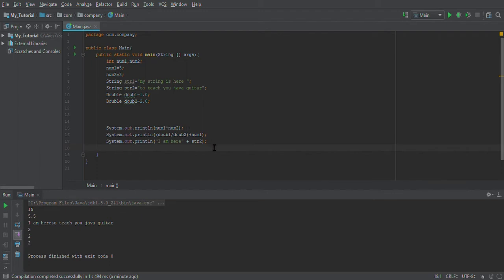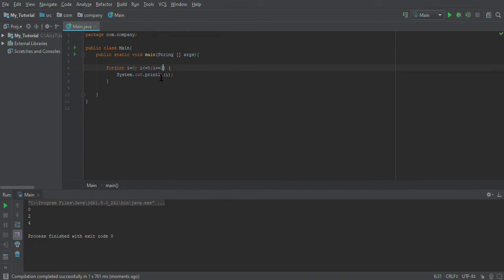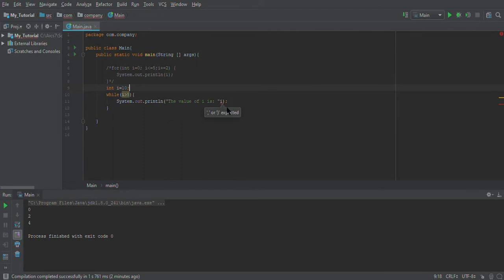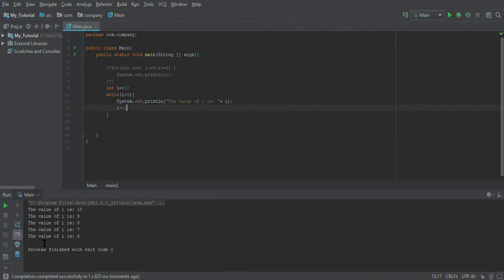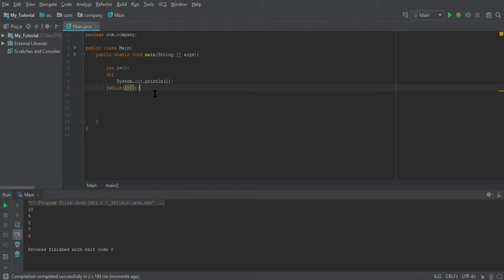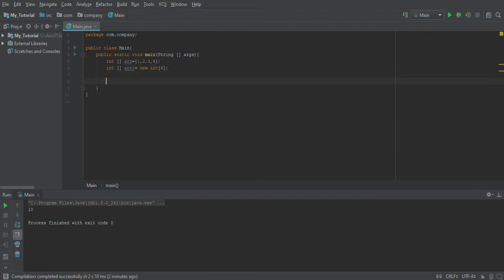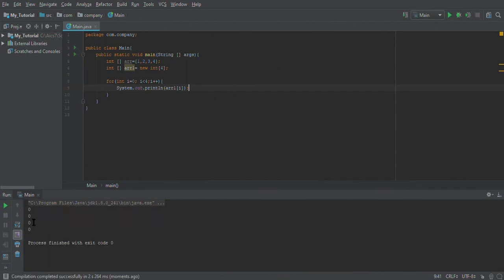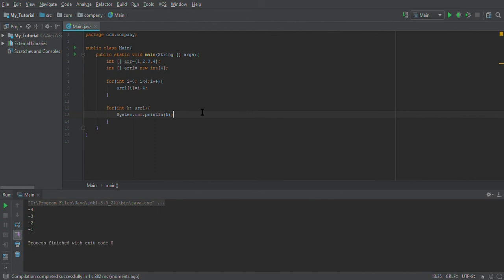Episode 2 (Java syntax) - Data Structures and Algorithms in Java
This is part of a series of tutorials for Data Structures and Algorithms in java